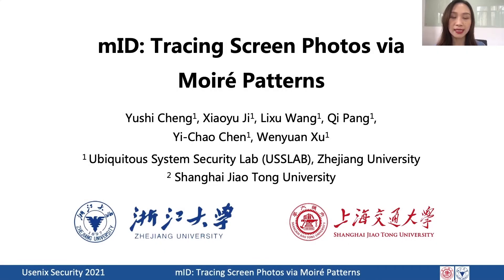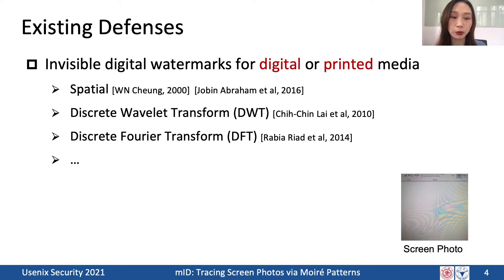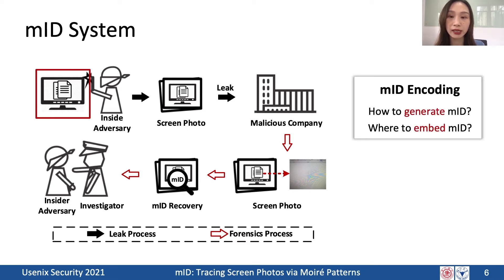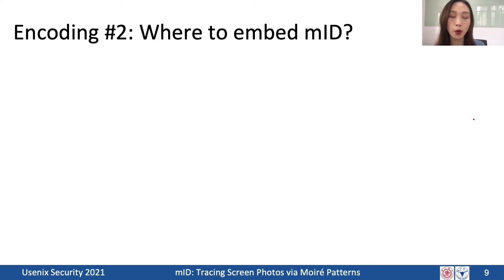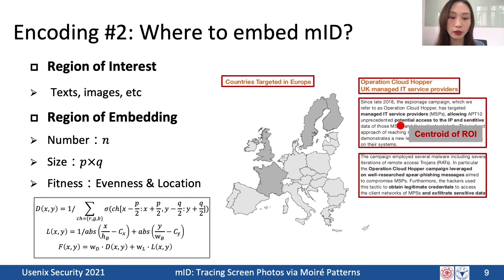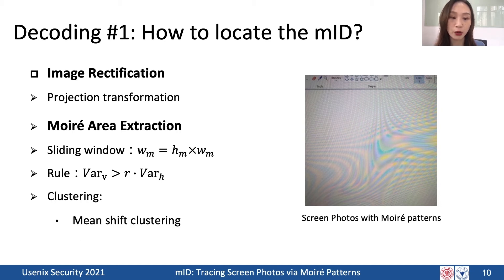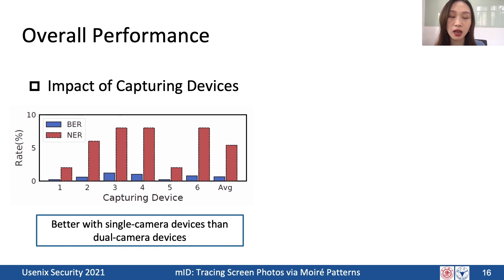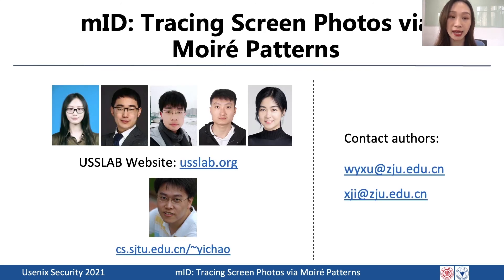USENIX Security '21 - mID: Tracing Screen Photos via Moiré Patterns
mID: Tracing Screen Photos via Moiré Patterns

Yushi Cheng, Xiaoyu Ji, Lixu Wang, and Qi Pang, Zhejiang University; Yi-Chao Chen, Shanghai Jiao Tong University; Wenyuan Xu, Zhejiang University

Cyber-theft of trade secrets has become a serious business threat. Digital watermarking is a popular technique to assist in identifying the source of the file leakage, whereby a unique watermark for each insider is hidden in sensitive files. However, malicious insiders may use their smartphones to photograph the secret file displayed on screens to remove the embedded hidden digital watermarks due to the optical noises introduced during photographing. To identify the leakage source despite such screen photo-based leakage attacks, we leverage Moiré pattern, an optical phenomenon resulted from the optical interaction between electronic screens and cameras. As such, we present mID, a new watermark-like technique that can create a carefully crafted Moiré pattern on the photo when it is taken towards the screen. We design patterns that appear to be natural yet can be linked to the identity of the leaker. We implemented mID and evaluate it with 5 display devices and 6 smartphones from various manufacturers and models. The results demonstrate that mID can achieve an average bit error rate (BER) of 0.6% and can successfully identify an ID with an average accuracy of 96%, with little influence from the type of display devices, cameras, IDs, and ambient lights.